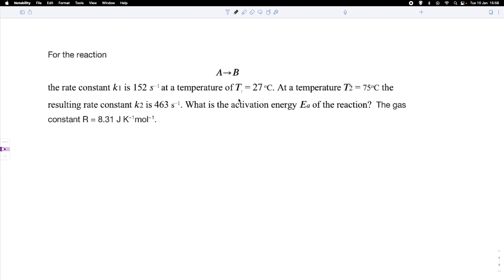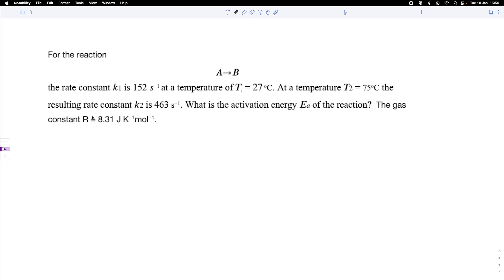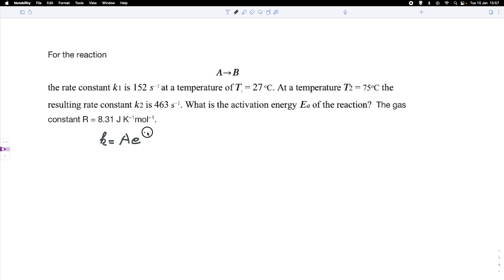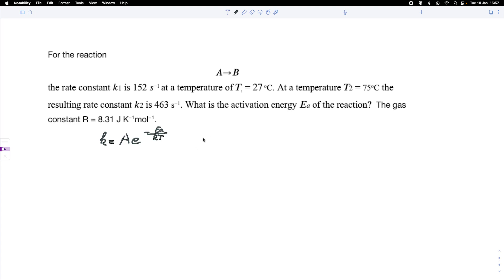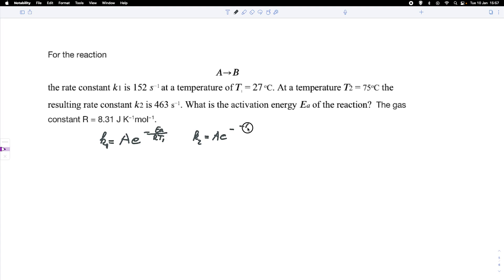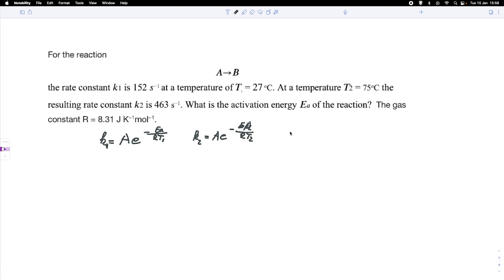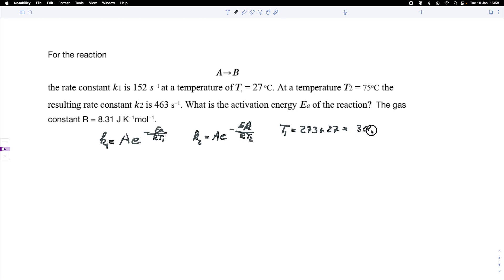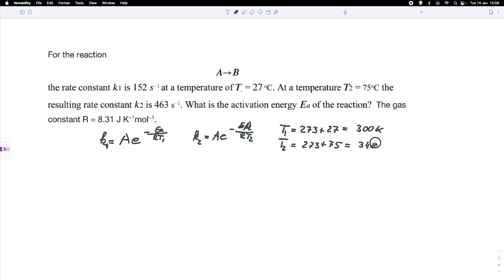Calculate the activation energy of a reaction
This tutorial shows how to calculate the activation energy of a reaction